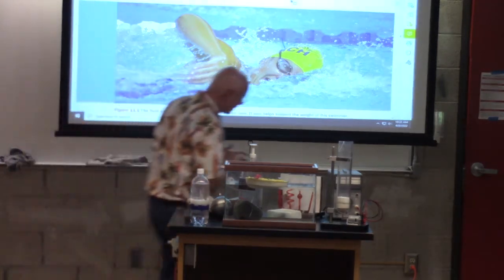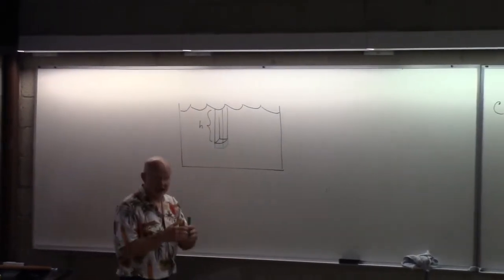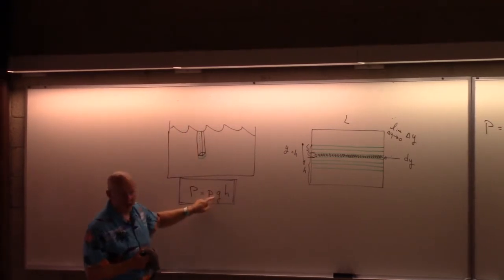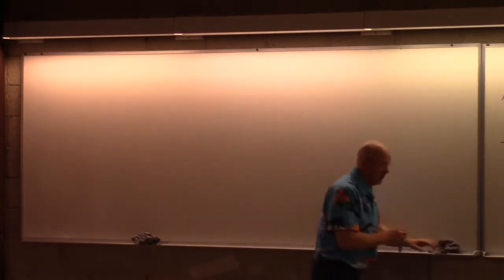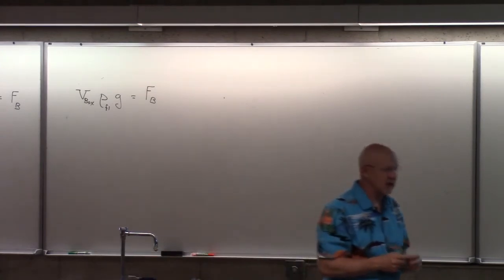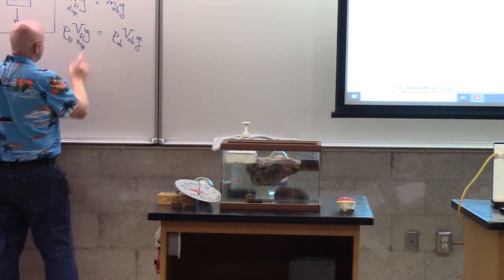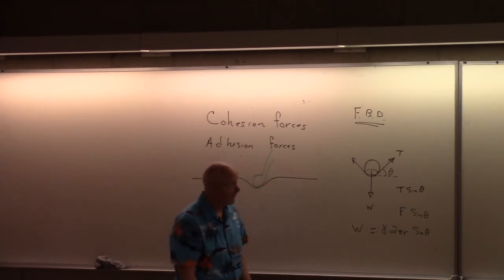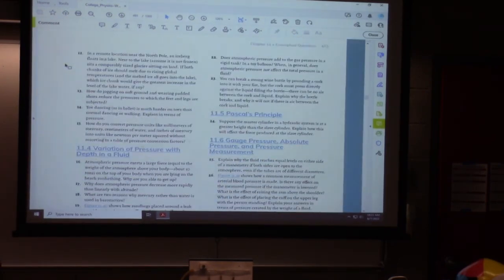Physics 110 Chapter 11 Lecture